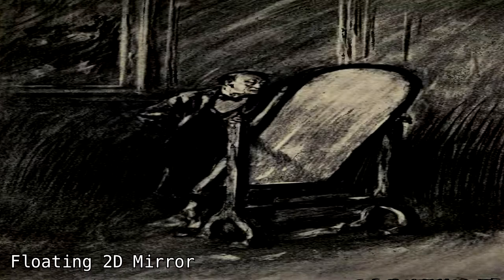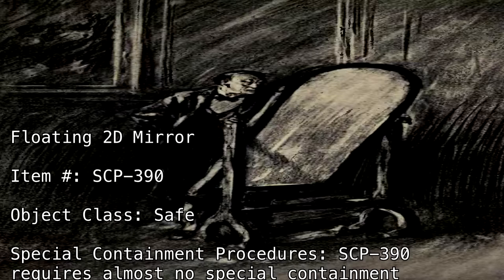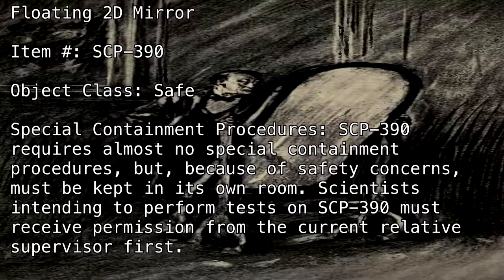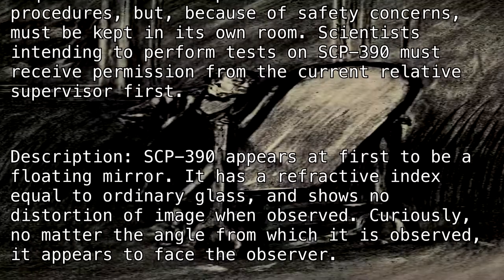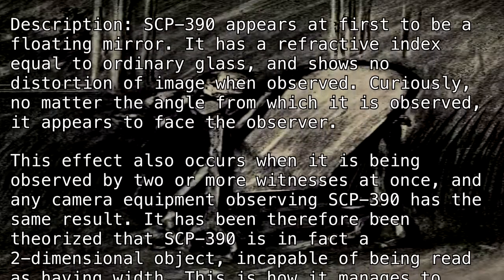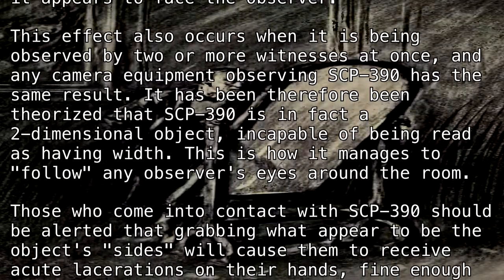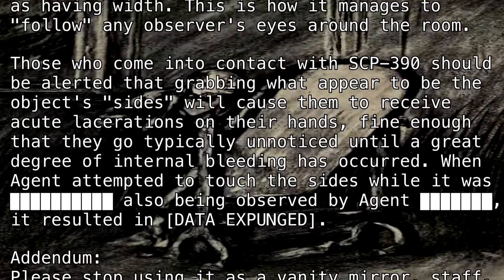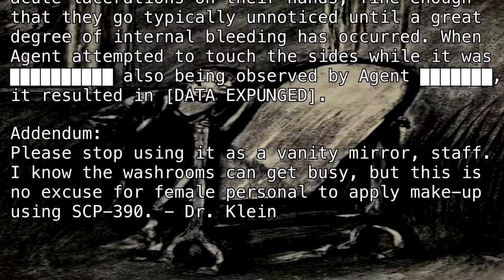SCP-390 "Floating 2D Mirror" [SCP Classic]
Who's the prettiest of them all?

(author unknown)